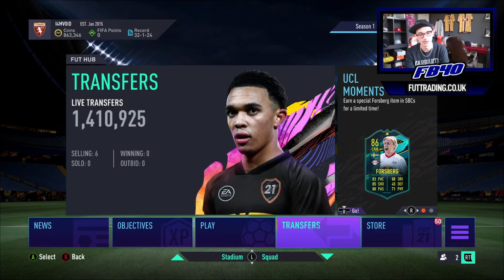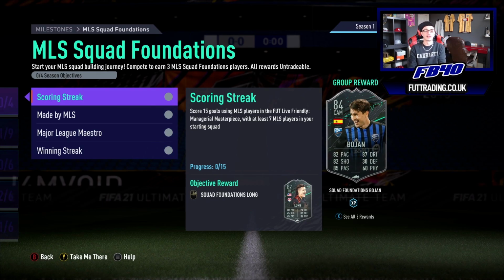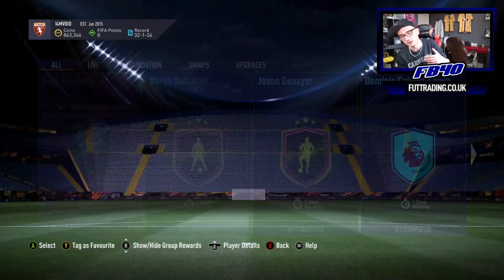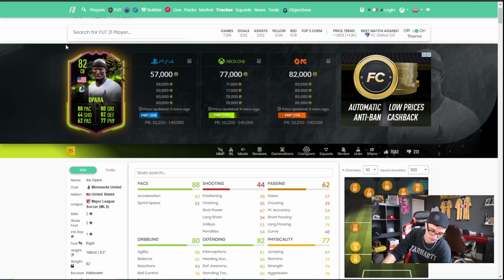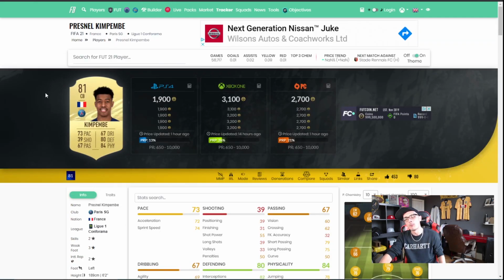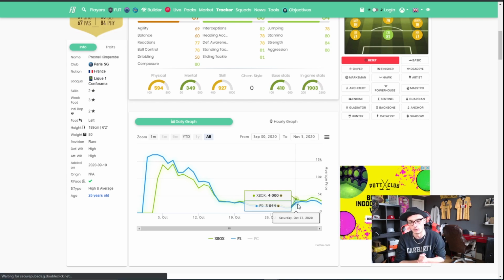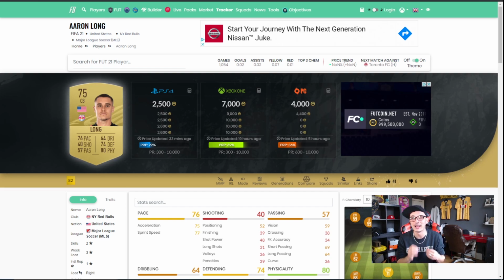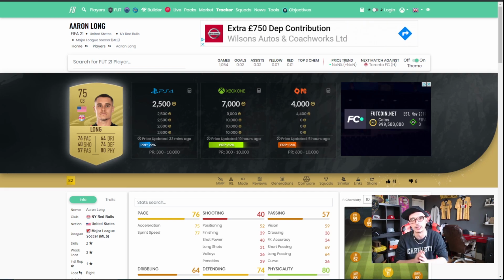MAKE 500K ON FIFA 21 WITH THIS INVESTMENT GUIDE! PLAYER OBJECTIVES! FIFA 21 TRADING TIPS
FUTTRADING IS LIVE! DON'T MISS OUT!

TITLE: MAKE 500K THIS WEEK FROM THESE MARQUEE MATCHUPS SILVER INVESTMENTS! FIFA 21 TRADING TIPS!

HOW TO GRIND FIFA 21
MAKING COINS ON FIFA
MAKE 50K PER HOUR
OBJECTIVES
SILVER FLIPS
6PM CONTENT
FIFA 21 LOW BUDGET
COIN FARMING

INVESTMENT TIPS FOR TOTW'S, OTW'S, RTTF, ICON CARDS,CHEM STYLES, SHADOWS, HUNTERS!

VIDEO: IN THIS VIDEO I SHOW YOU THE MOST EFFECTIVE AND BEST FIFA 21 ULTIMATE TEAM TRADING METHODS RIGHT NOW ON FIFA 21. THIS VIDEO SHOWS YOU HOW YOU CAN 100K TONIGHT FROM INVESTING TO RELATED PLAYERS FROM THE 6PM CONTENT DROP AND HOW TO USE PLAYERS ALREADY ON THE GAME TO MAKE COINS FOR YOUR ULTIMATE TEAM! THIS IS LIKE LINK INVESTING HOWEVER INVOLVES QUICKLY SNIPING PLAYERS RELATED TO CONTENT DROP!